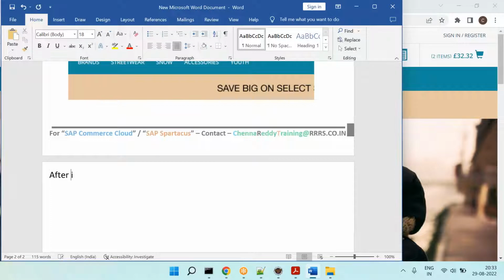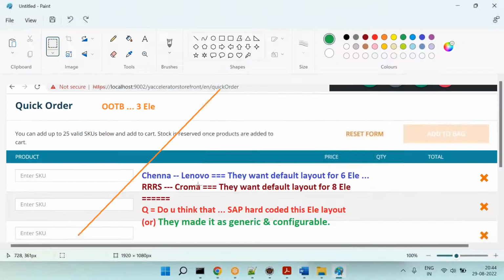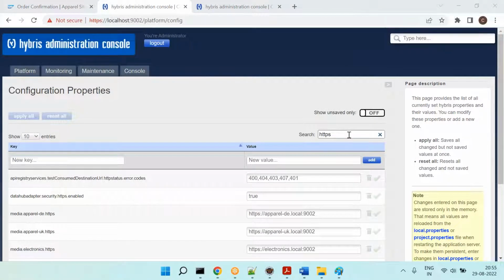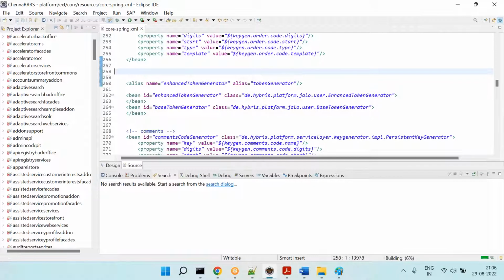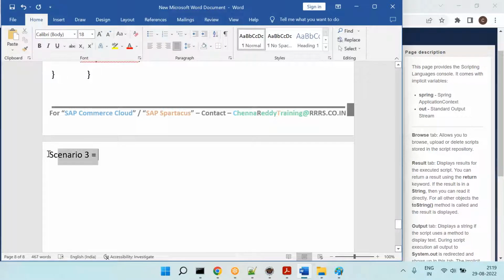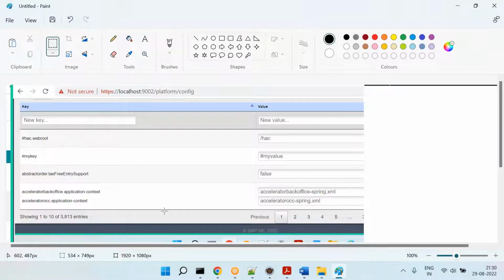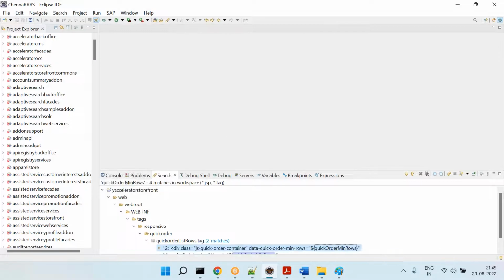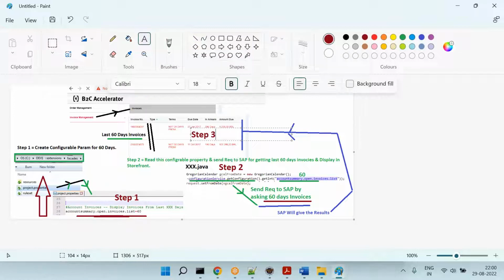SAP Commerce – Config Properties, Quick Order & Order Num Range = [7]